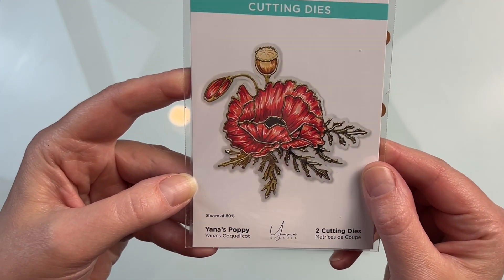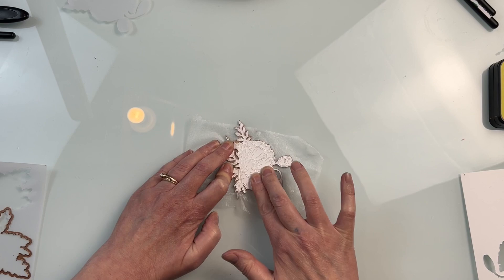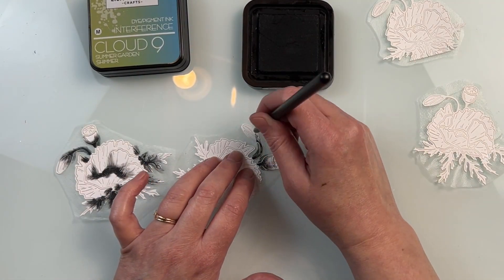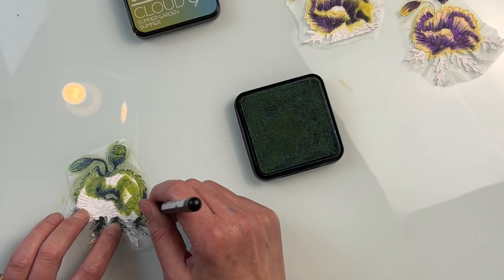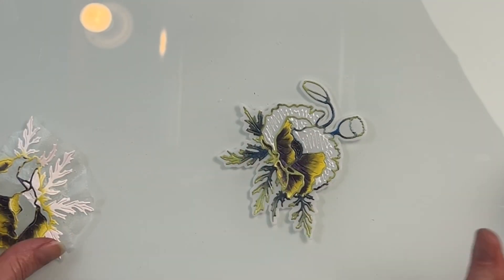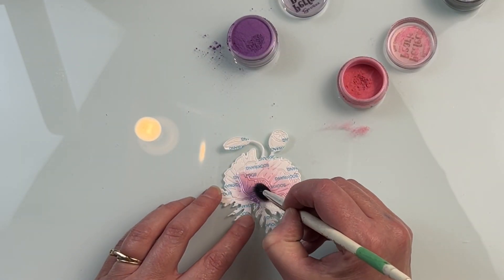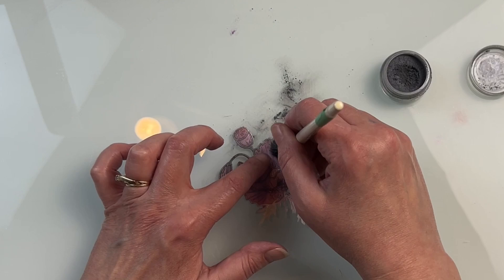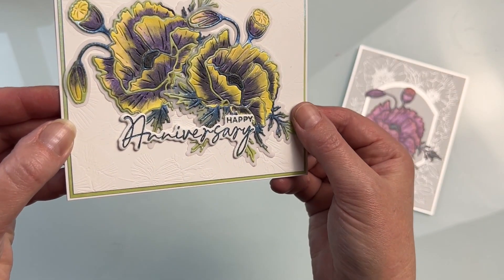Spellbinders Yana's Poppy die set Review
The Yana's Poppy die set from Spellbinders is a gorgeous Poppy die set perfect as the focal element on Cards.